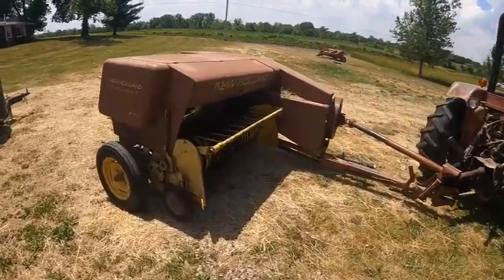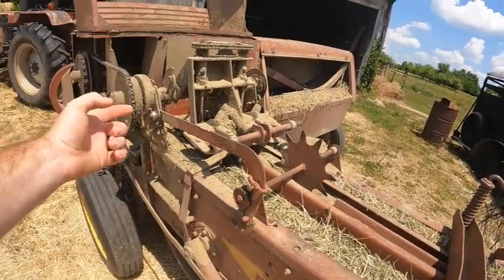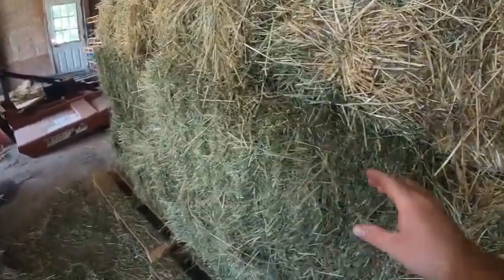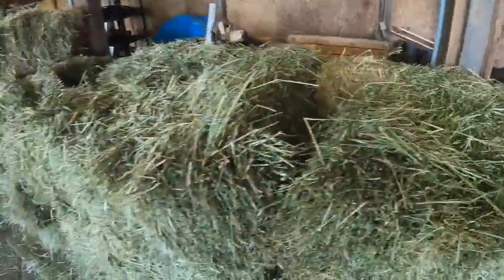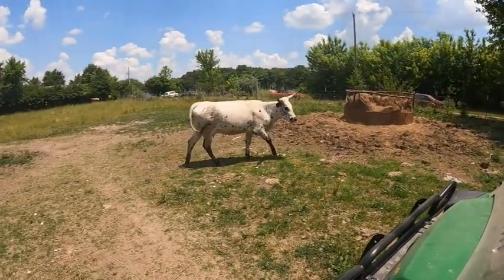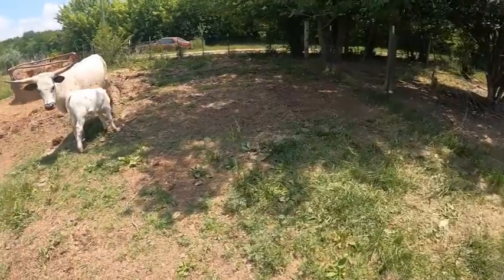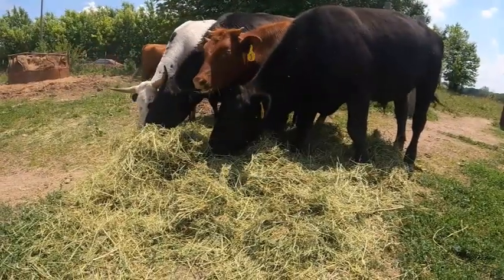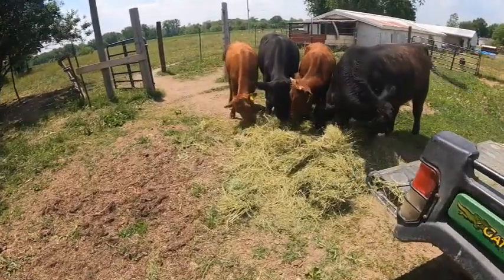What's the difference between Alfalfa and Grass hay?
Come along with us as we discussed the difference between Alfalfa and Grass hay.